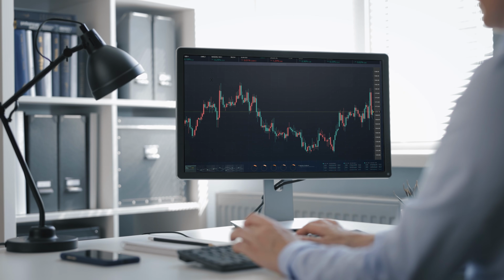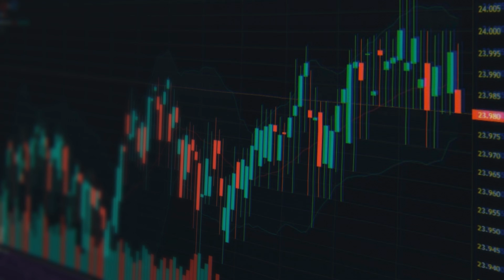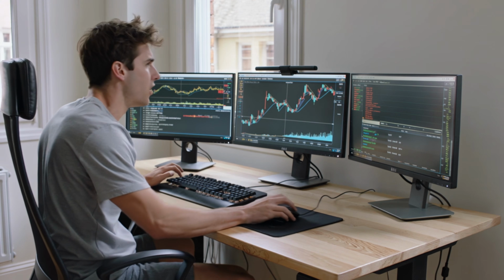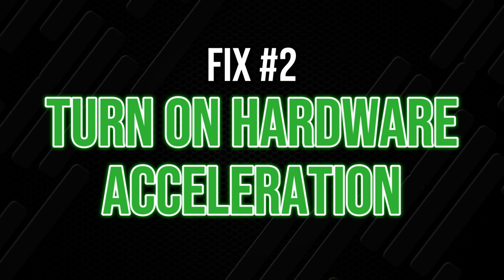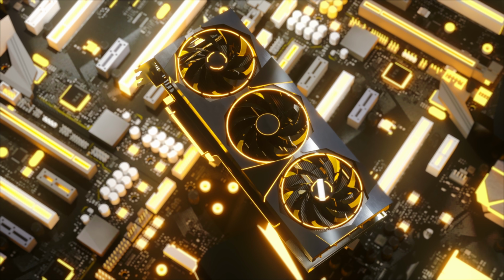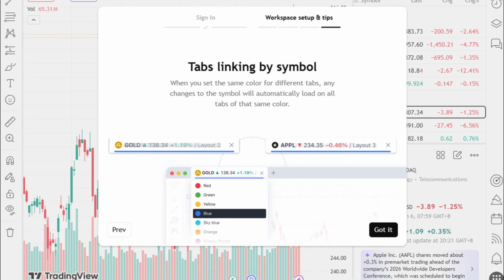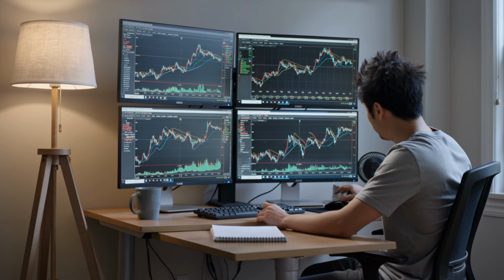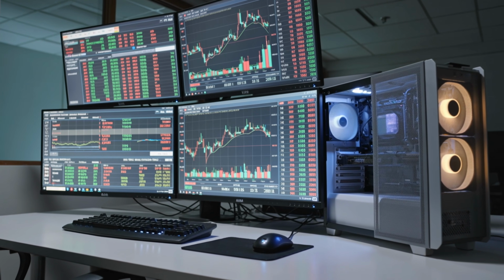TradingView Freezes Every Morning — Turn Off These 2 Browser Settings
Your charts freezing on your side monitors at 9:31 isn't a broken computer — it's your browser quietly putting them to sleep.

Every week I get calls from furious traders convinced their brand-new machine is a lemon because TradingView freezes the second the market opens. But here's the truth nobody tells you: TradingView runs inside your web browser, and modern browsers like Chrome and Edge have been turned into "babysitters" that put your background tabs to sleep. That means the charts on monitors 2 and 3 — the ones you're not actively clicking — get frozen on purpose.

What You'll Learn in This Video:
👉 Why TradingView freezes only on your side monitors and never the one you're looking at
👉 The two hidden Chrome features — Memory Saver and Energy Saver — that are killing your background charts
👉 The 30-second fix that solves this for half the traders who call me (totally free)
👉 How to whitelist tradingview.com so your browser leaves your charts alone
👉 When to turn hardware acceleration ON — and the 15-minute test to know if it's helping or hurting
👉 Why the free TradingView desktop app ends this problem forever with true window isolation
👉 The one time out of ten when it actually IS your hardware — and why it's a RAM problem, not a CPU problem

The key insight is that nine times out of ten this isn't a hardware problem at all — it's a settings problem, and your browser is doing exactly what it was designed to do. Once you understand that TradingView is a web app being managed by a browser that thinks it knows better than you, every freeze suddenly makes sense.

Before you ship your computer back or drop another three grand you don't need, try the three fixes in this video first.

⏱ Timestamps:

0:00 The call: "TradingView freezes every morning"
0:50 The real reason — TradingView runs in your browser
1:16 How browsers "babysit" and freeze your side monitors
2:00 Fix #1: Turn off the browser babysitter
2:50 Fix #2: Turn on hardware acceleration
3:35 Fix #3: Switch to the desktop app
5:10 When it really is the machine: RAM & CPU
6:29 Recap: the three fixes

Now you know that frozen side-monitor charts are almost always your browser's sleep features, not a defective machine.

Go check your own setup right now — turn off Memory Saver, whitelist TradingView, or grab the free desktop app and see the difference for yourself.